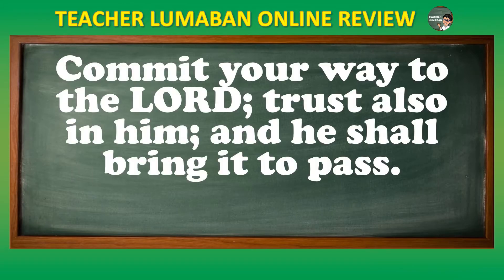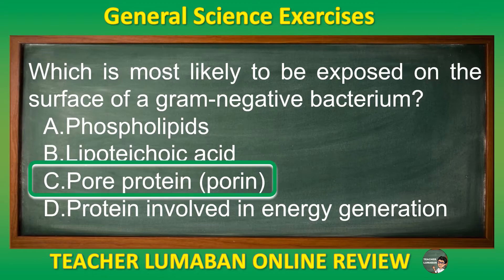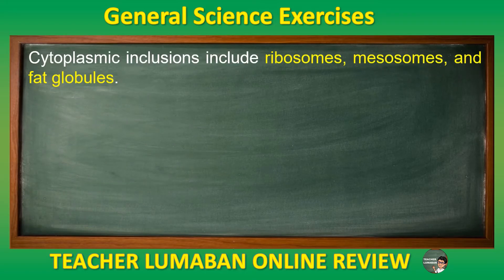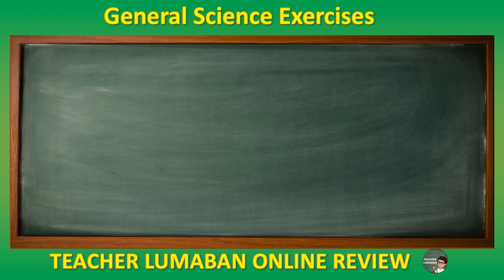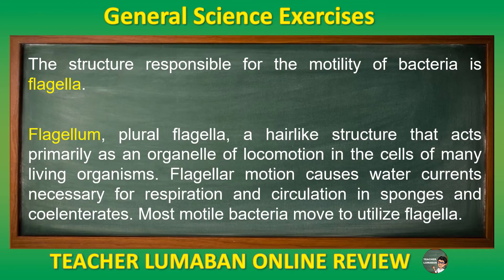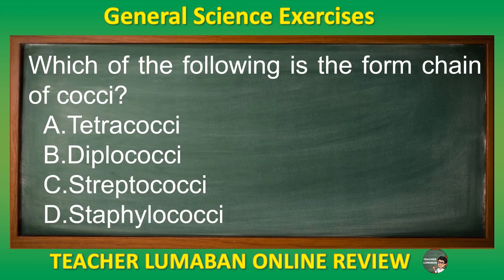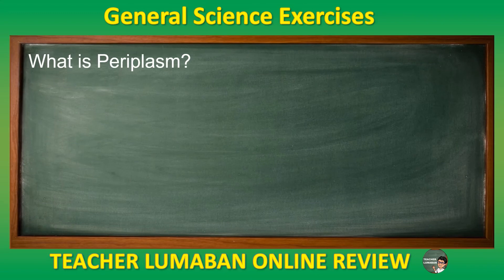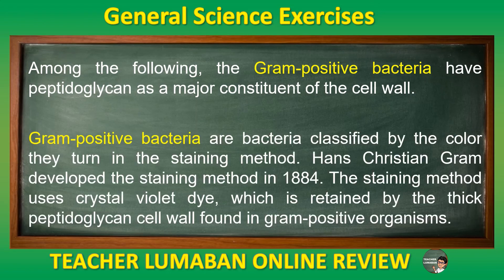General Science Exercises 7B by Teacher Lumaban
PayMaya
Alvin Lumaban